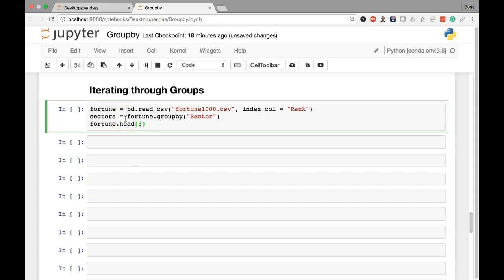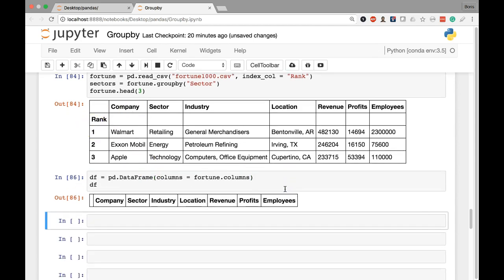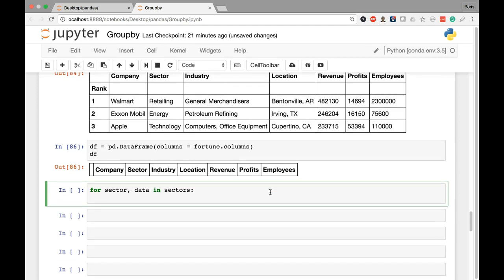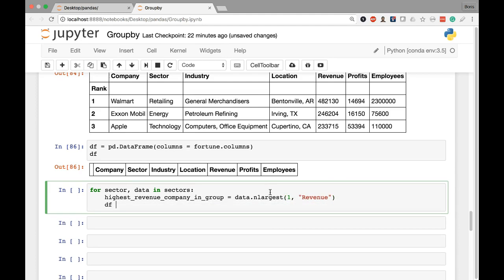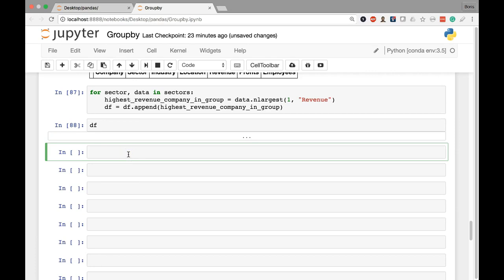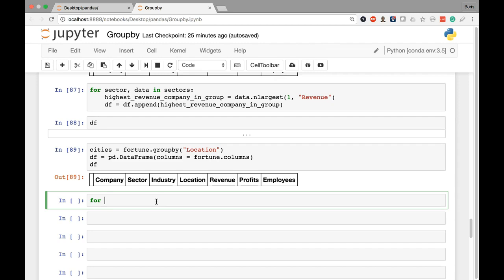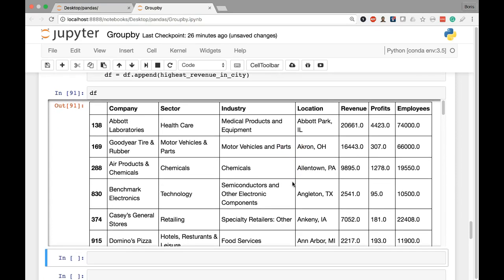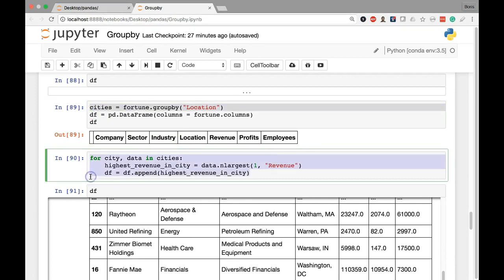7 GroupBy Iterating through Groups